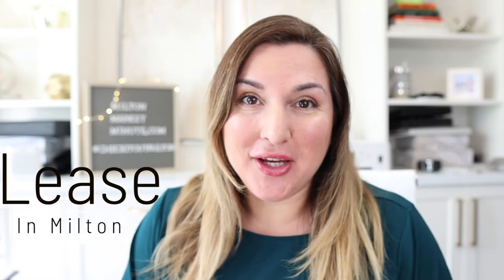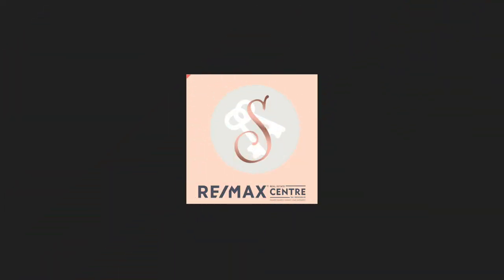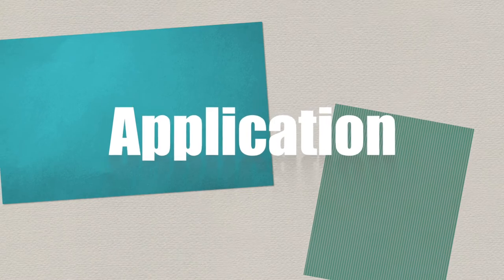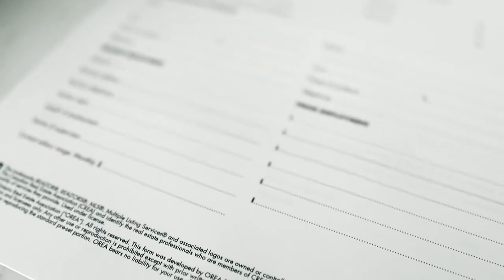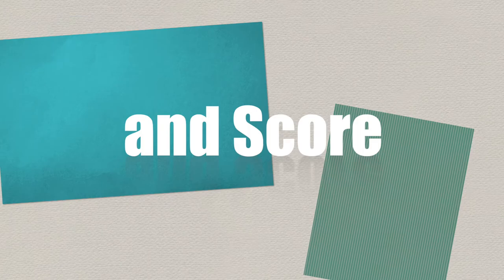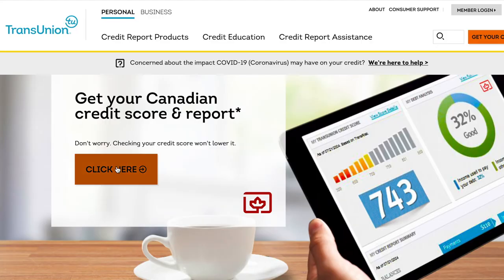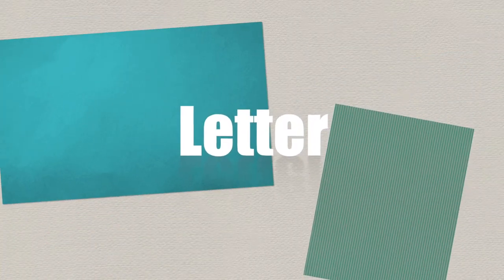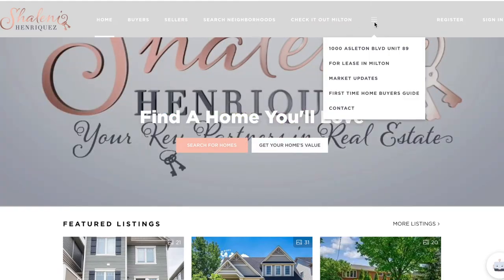Rental in Milton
Rentals and Leases in Milton move extremely quickly and if you don't have the items we cover in this week's video ready to go, it could mean the difference between getting the home or missing out.

Check out the 5 things you will want to have in place so that when you find the right home you're prepared and ready to go so you don't miss your opportunity.